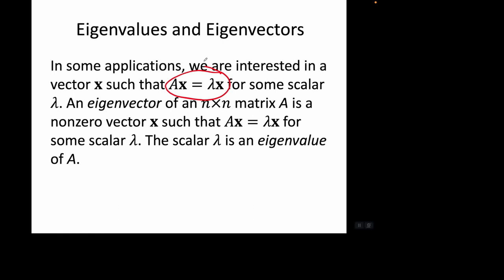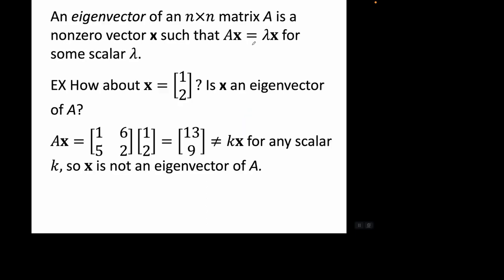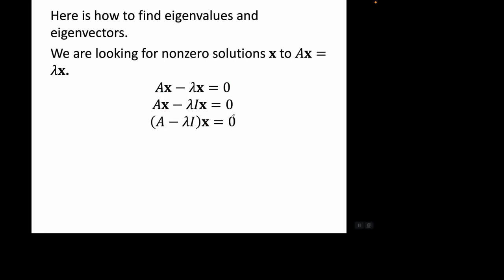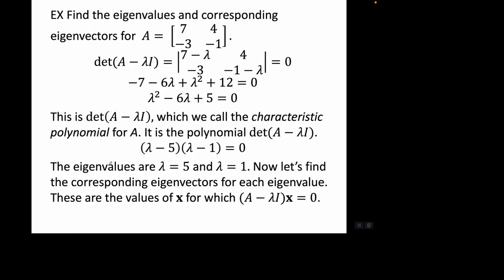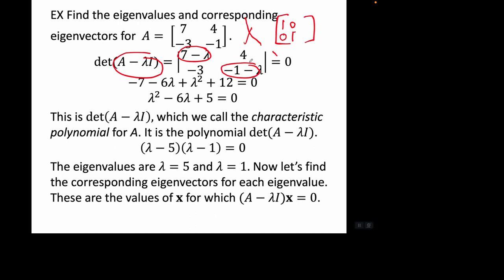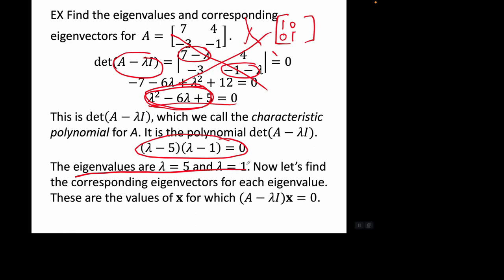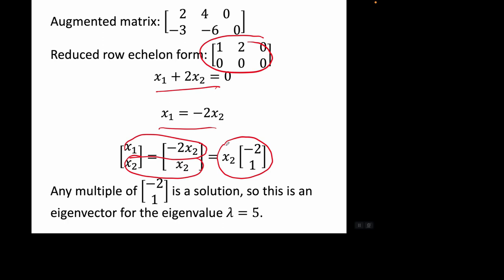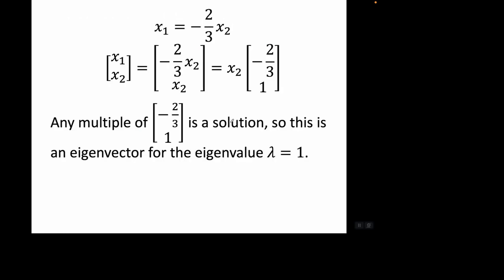Review of Eigenvalues and Eigenvectors